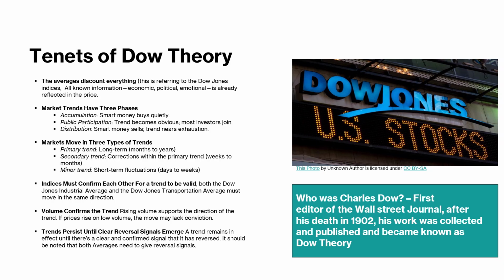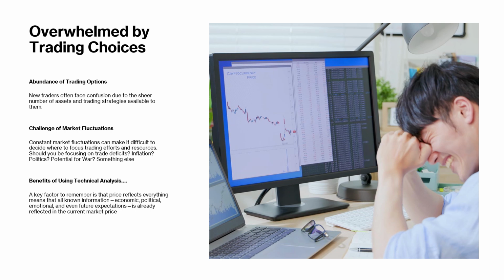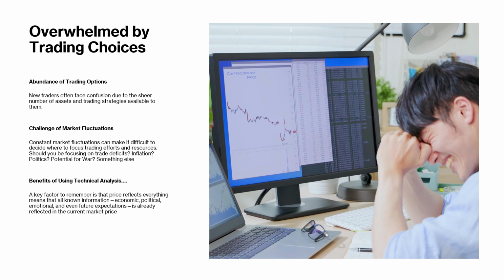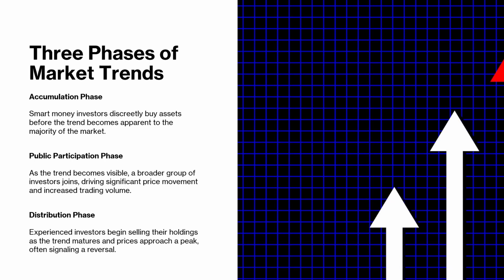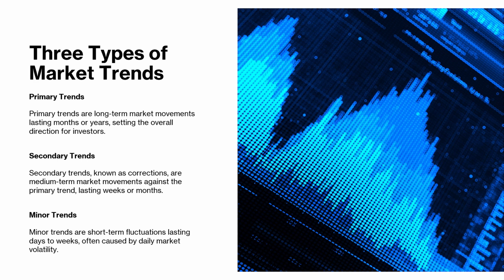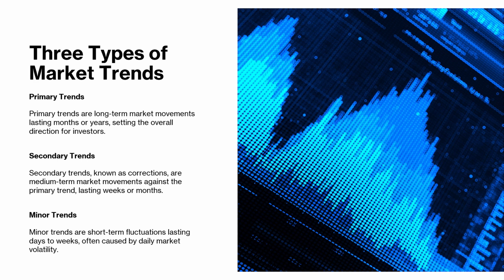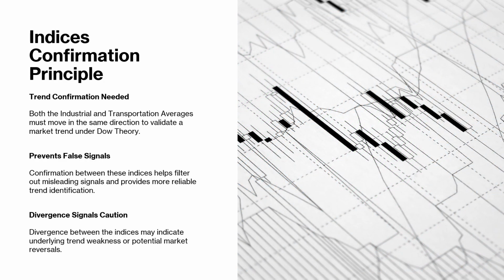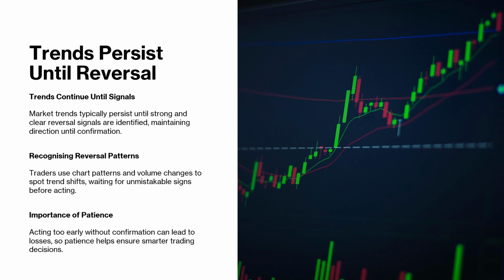Dow Theory: The Spark That Started It All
👋 I’m Karen, a technical analyst with over 35 years of experience, currently creating educational content for the Society of Technical Analysts.
This is a quick introduction to Dow Theory—the framework that ignited my passion for charting and market psychology.
📊 Dow Theory teaches us that markets move in trends, that volume confirms price, and that averages matter. 💡 It’s not just historical—it’s foundational. These principles still guide how I read charts, manage risk, and interpret price action today.
If you’re curious about technical analysis, trading psychology, or building a solid foundation in market structure, you’re in the right place.